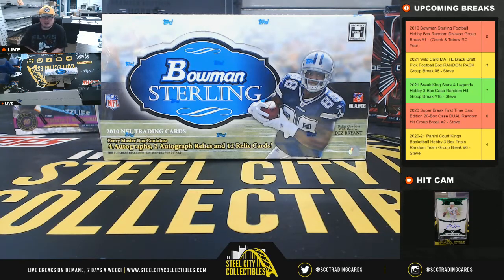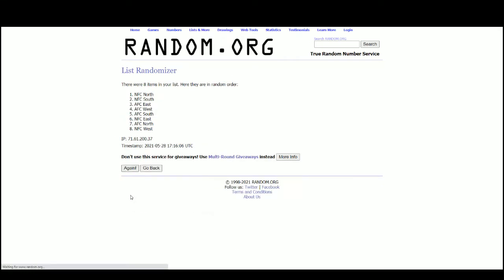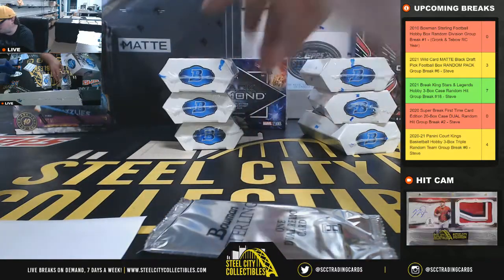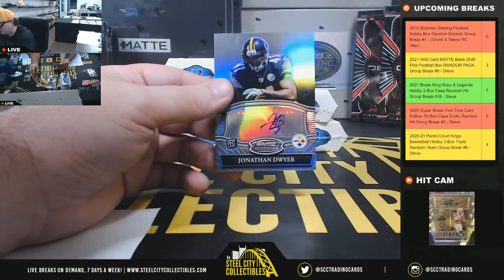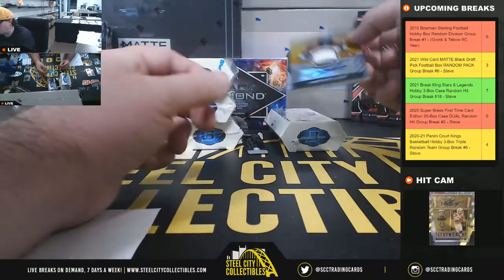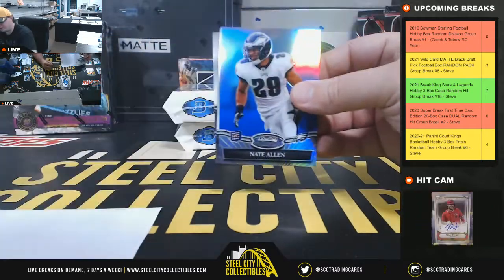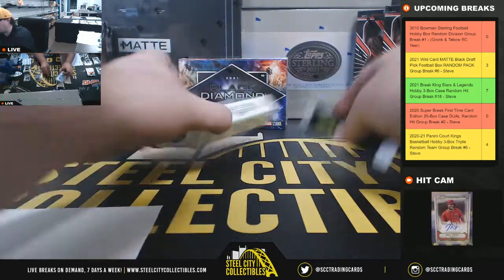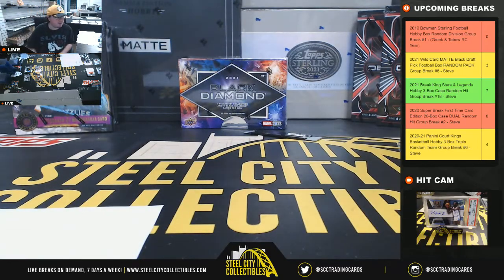2010 Bowman Sterling Football Hobby Box Random Division Group Break #1 - (Gronk & Tebow RC Year)